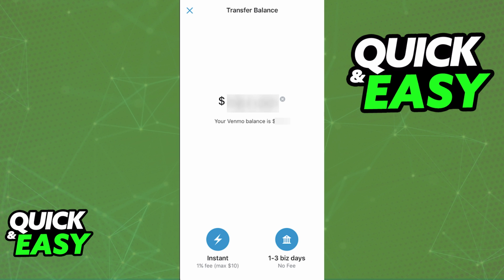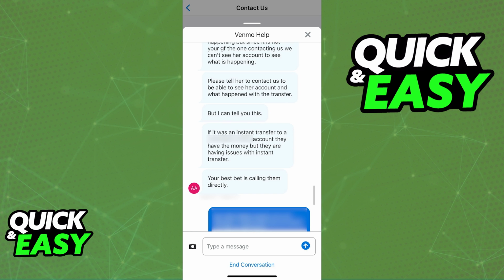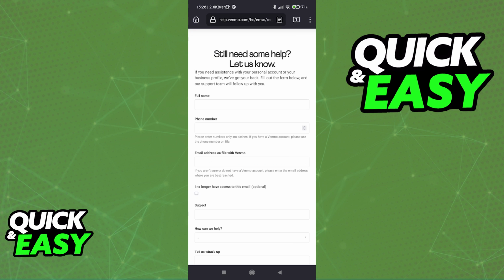How To Fix Venmo Instant Transfer (2025)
In this video I will solve your doubts about how to fix venmo instant transfer, and whether or not it is possible to do this.

I hope I have helped you with the video!